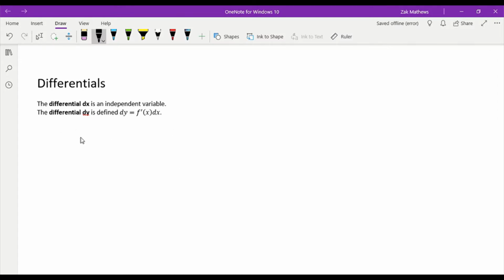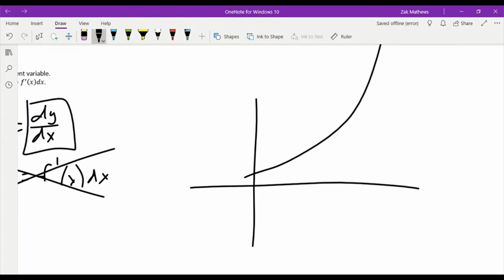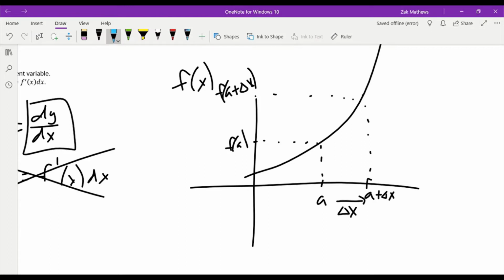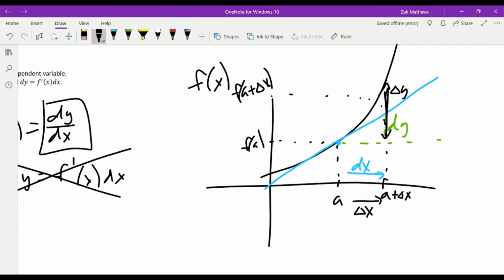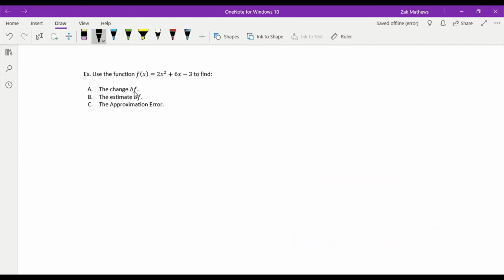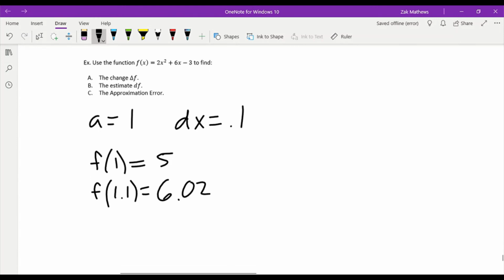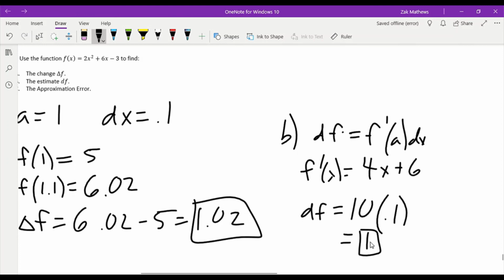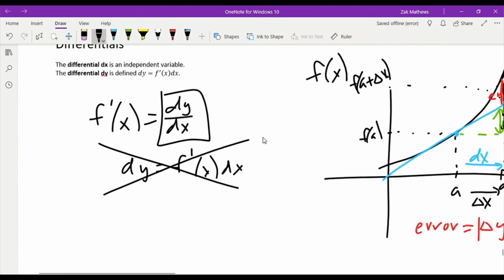Differentials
This video will explain what differentials are.